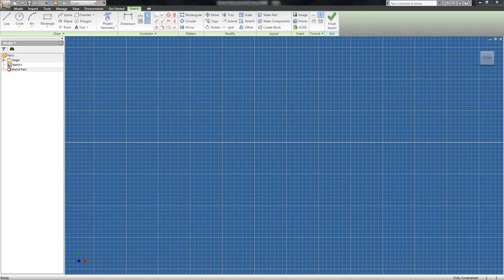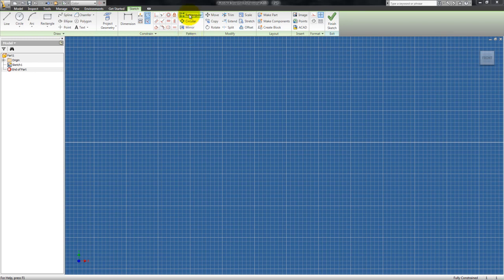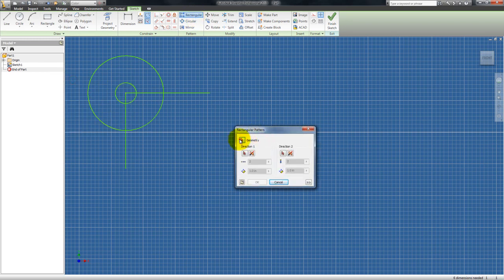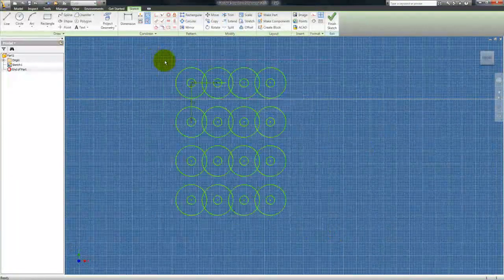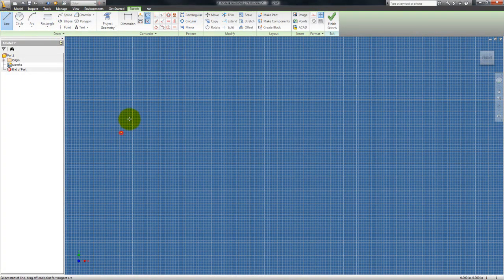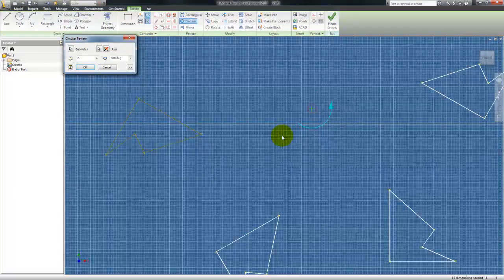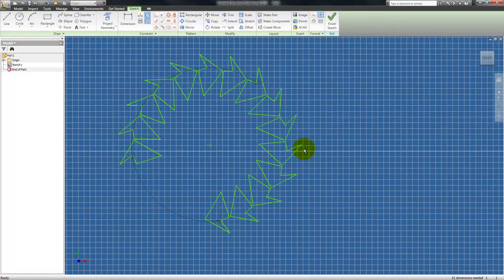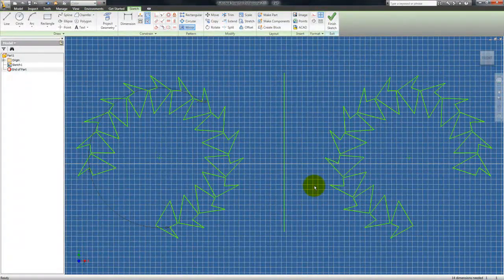Autodesk Inventor Tutorial 3: Sketching Patterns: Rectangular, Circular, and Mirror